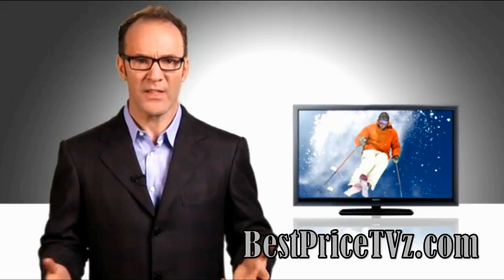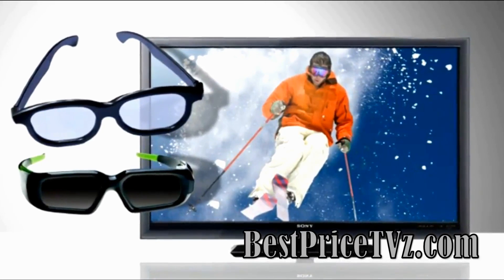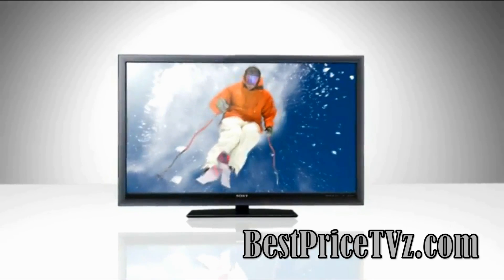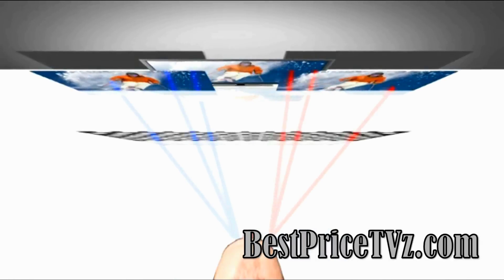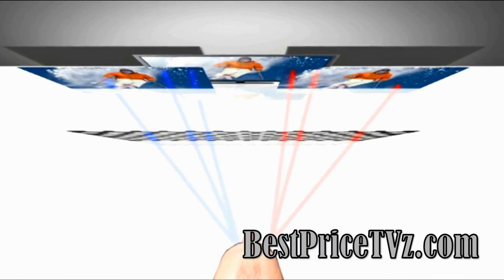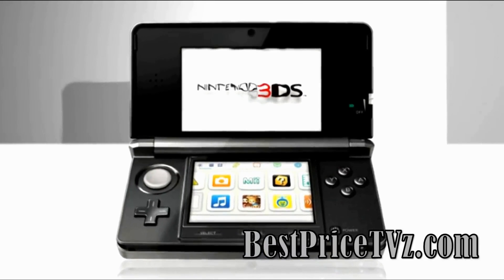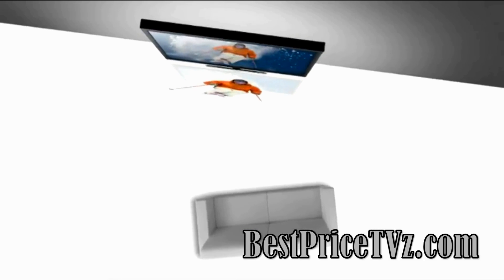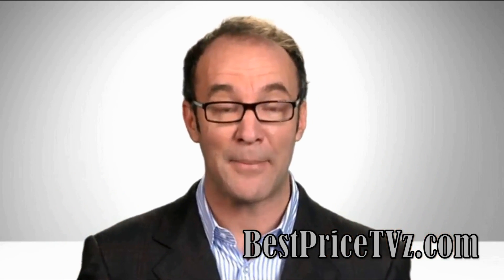No Glasses 3D TV - The New Way To Watch 3D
In this No Glasses 3D TV review video you will discover -
How no glasses 3D TV works
What you need to watch 3D TV without glasses

No Glasses 3D Technology

Less common than active or passive 3D TVs are "no glasses" 3D TVs. No glasses 3D TVs are newer than the other types of 3D TVs, they use either "Parallax Barrier Technology" or "Lenticular Lens Technology".

Parallax Barrier Technology

Parallax barrier 3D TVs are the more common of the two -- they use tiny lenses that are incorporated into your TV screen. These lenses are made up of layered liquid crystal. Every layer of liquid crystal features small stripes that hide particular pixels, making some pixels visible with only your left eye, and other pixels visible with only your right eye. These pixels form the two images your eyes must see to create a 3D image in your brain. There's no need for 3D glasses because the lenses are part of your TV screen.  3D TVs that don't require glasses do have some drawbacks, however. The parallax barrier will only work if you remain seated in the same place, which is why the Toshiba "no glasses" TV sets that have been produced so far are quite small. "No glasses" TVs also have problems displaying the proper amount of brightness.

Lenticular Lens Technology

Lenticular lenses are also used in "no glasses" TVs.  These lenses are designed to display a different image for each of your eyes, based on your viewing angle.  They are part of the display screen and work by separately refracting images to each of your eyes. With lenticular lenses, you don't lose as much brightness as you do with a parallax barrier display, and you can watch TV from a greater variety of angles.

Or checkout our other videos on this channel covering the following topics -

3d tv no glasses
3dtv without glasses
3d without glasses tv
parallax barrier technology
3d tv no glasses required
3d television without glasses
parallax barrier display
3d tvs without glasses
3d television no glasses
3d without glasses
3d tv technology